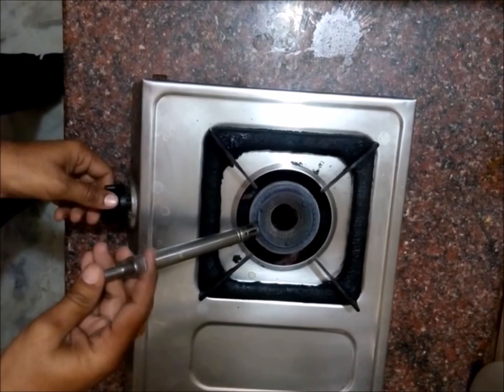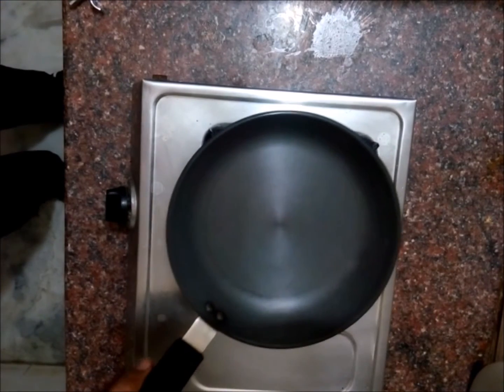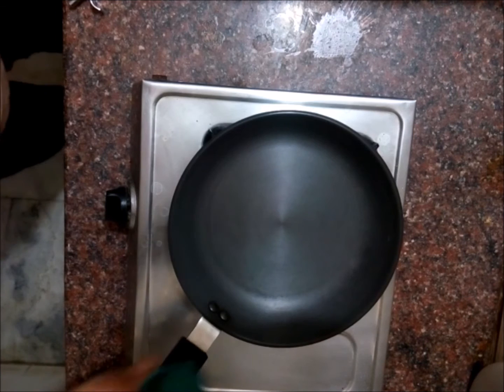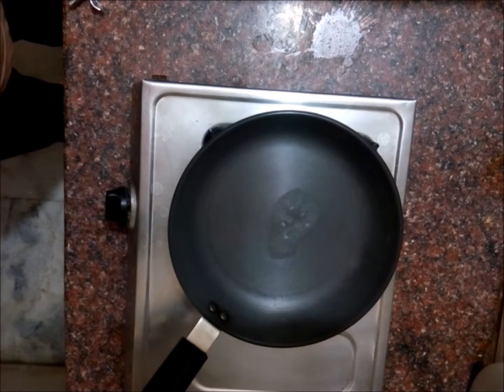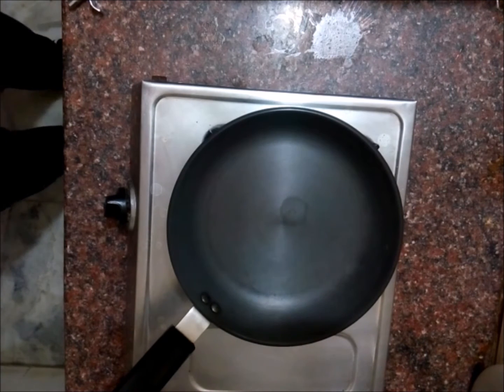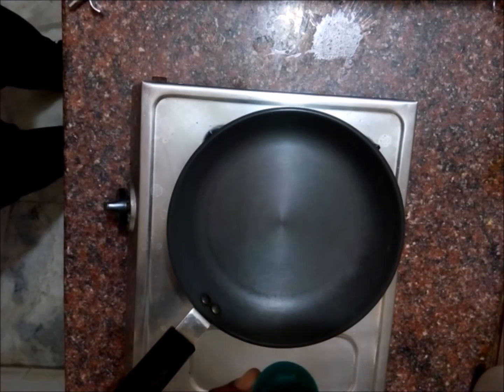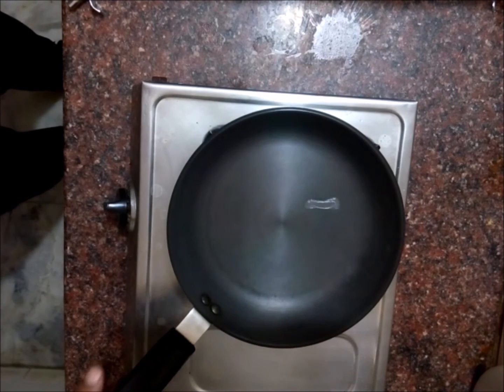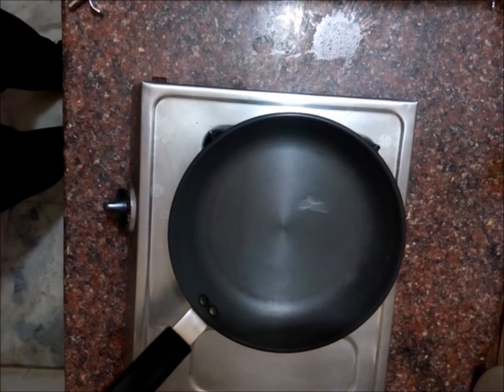Dancing Water experiment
This Amazing Water Science Experiment shows how to make water behaving really like mercury. It is dancing and running on the pot like quicksilver. However at the end you can see how to change it to standard boiling of the water.